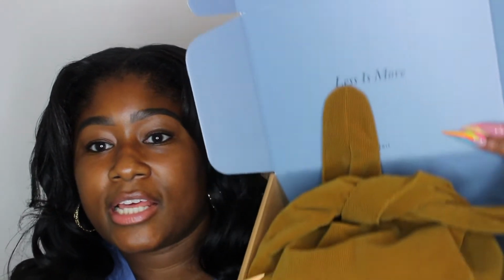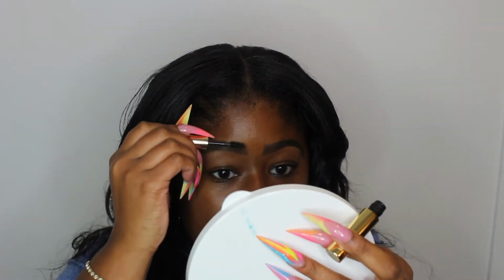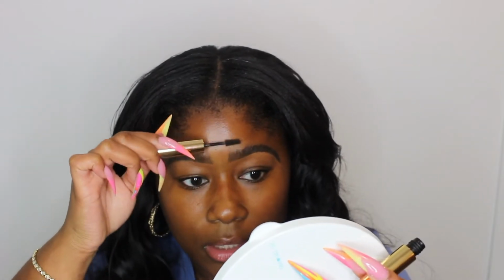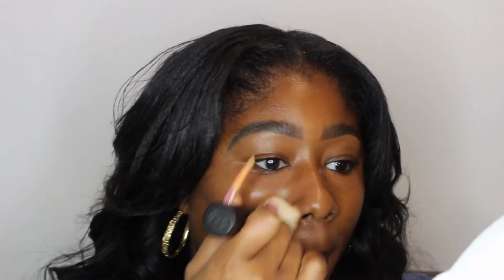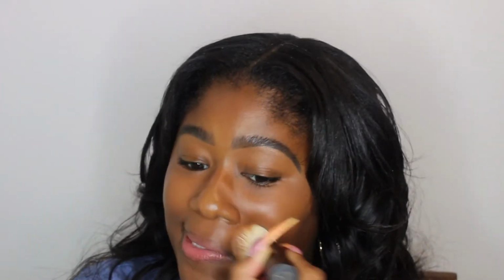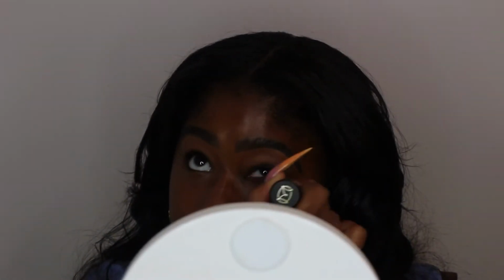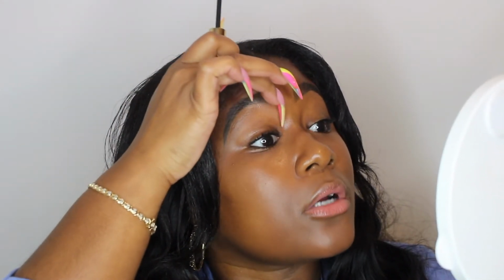Merit Beauty 5 Minute Face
Clean beauty that actually works that's what @merit is all about